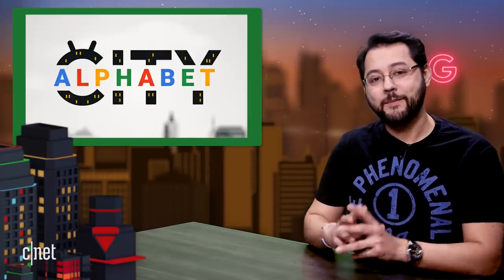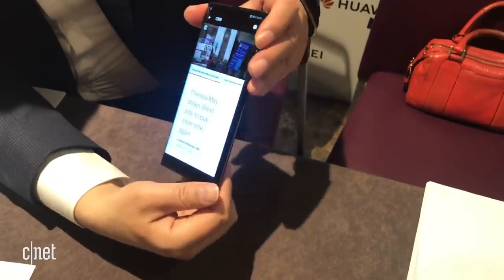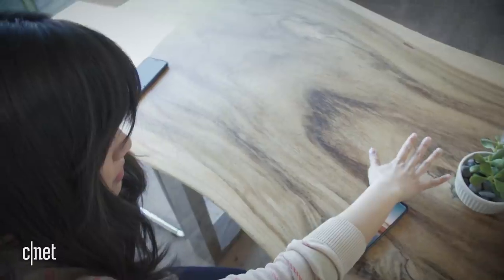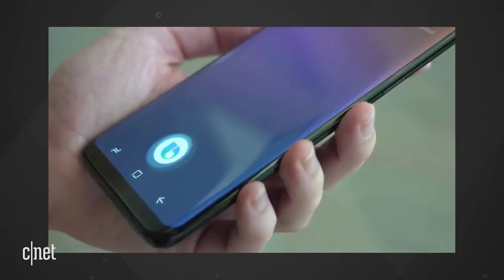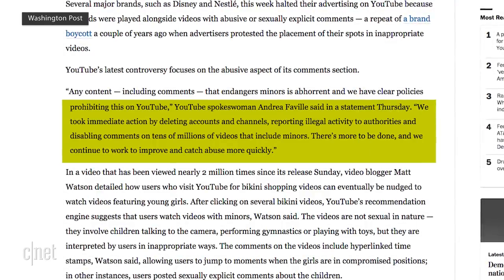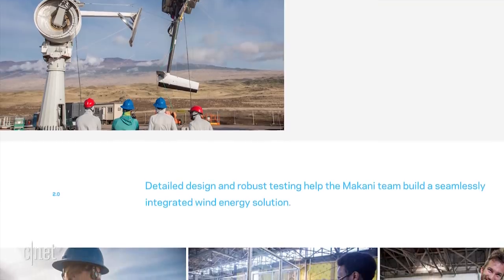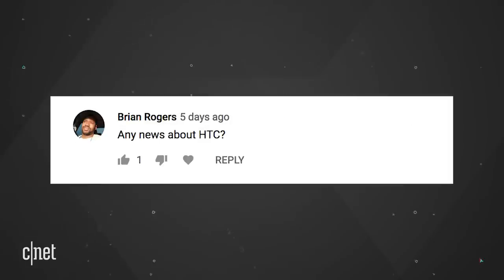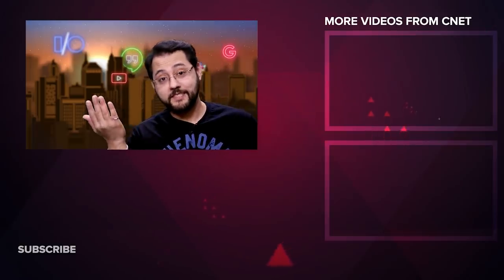Huawei's stunning Mate X shows up Samsung Galaxy Fold | Alphabet City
At Mobile World Congress, Huawei unveils a flexible phone design that makes the Fold look a little dumpy. Meanwhile, LG is introducing phones with their own weird gimmicks. All that, your comments and more on this episode of Alphabet City!